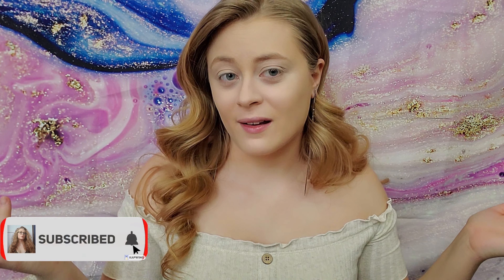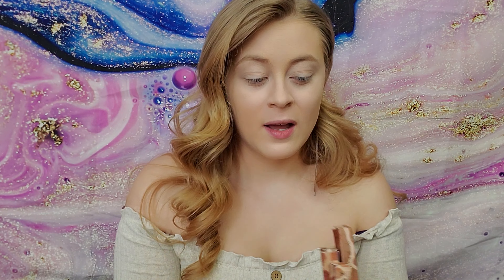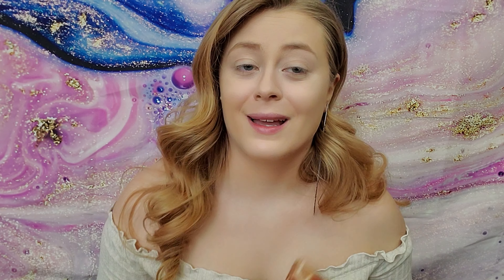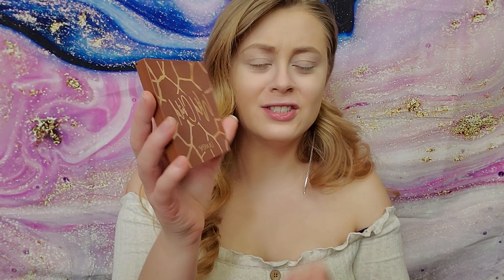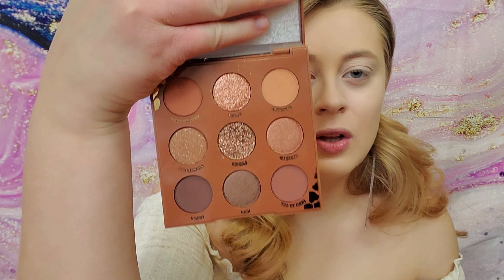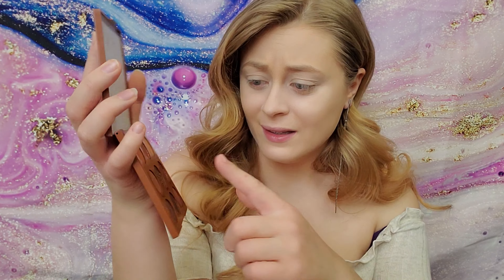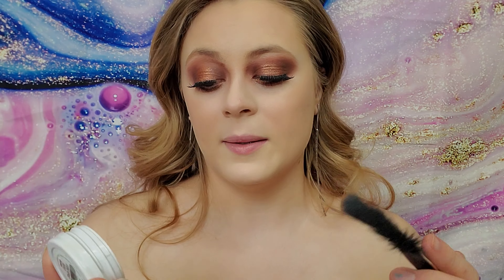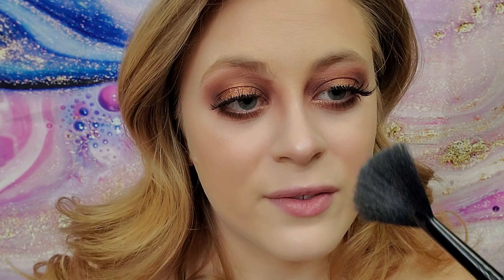WILD CHILD COLOURPOP COLLECTION Swatches, Review, and Tutorial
Wild Child Colourpop Collection Review, Swatches, and Tutorial. Unboxing and reviewing the new Colourpop collection, Wild Child. A beautiful brown, nude collection. Colourpop has done it again with Wild Child. In this video, I swatch the whole Wild Child collection, review the products, and create a makeup look using the collection. Is Wild Child by Colourpop worth it?

00:00 Intro
02:30 Palette Swatches
06:47 Eye Look
12:43 Blush Test
16:02 Lippie Stick Swatches
19:32 Collection Recap and Review

Starting your own YouTube? Check out this amazing tool!